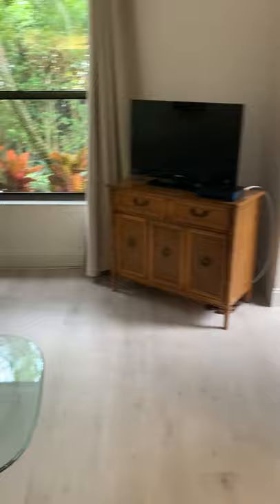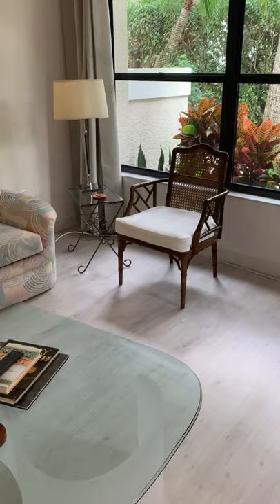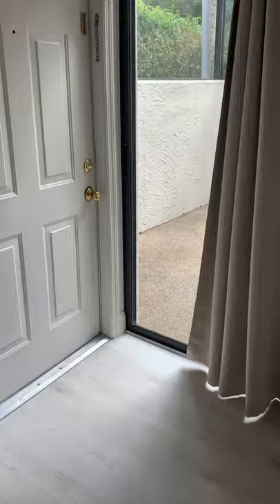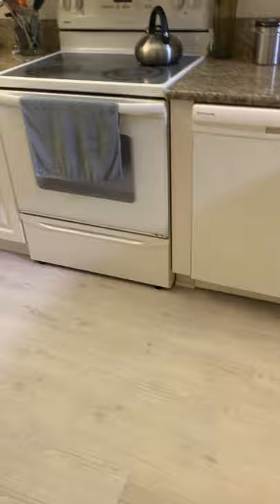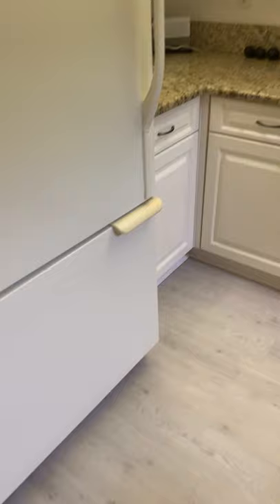Bestlaminate Customer Gallery - Lee Hartman with Mannington Plaster Vinyl Flooring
View how Bestlaminate’s customer transformed their home with Mannington Plaster Vinyl Flooring.
Visit our Gallery page to view more projects and room transformations received from our customers